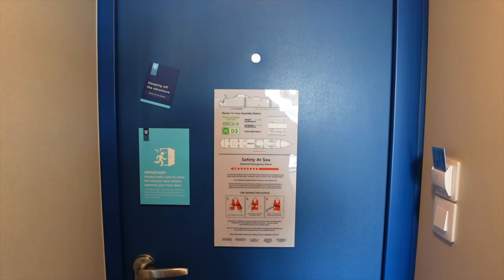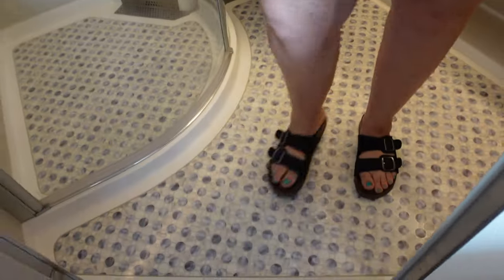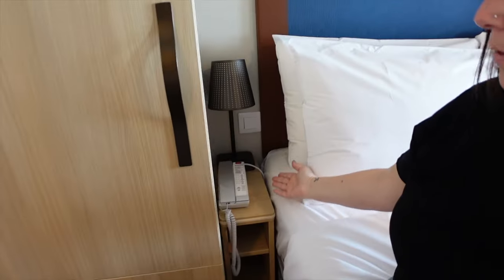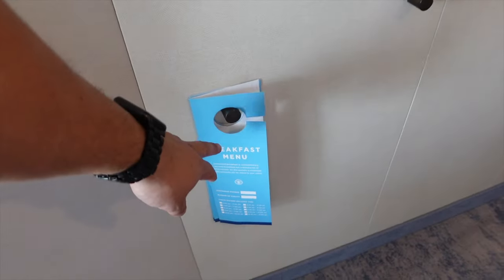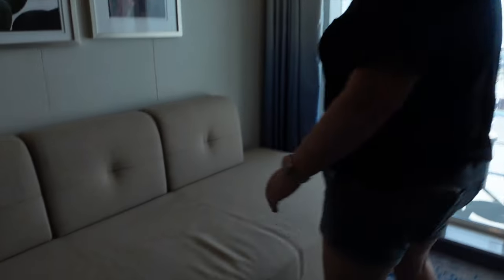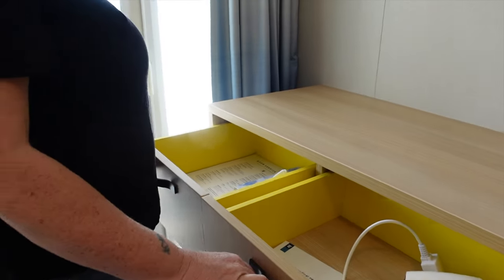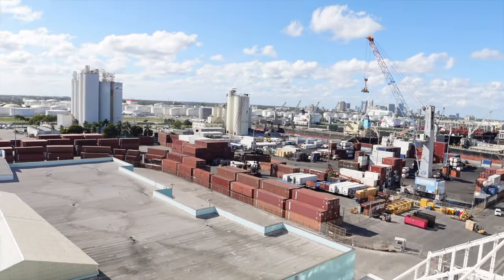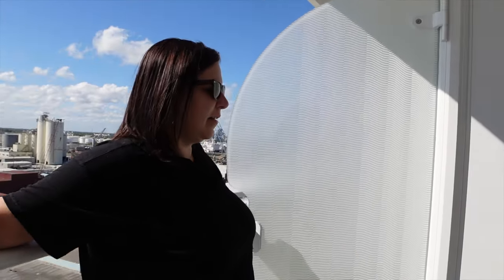12602 BALCONY ROOM TOUR!!! | WONDER OF THE SEAS | EPISODE 2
In this video, we're taking you on a tour of room 12602, a balcony stateroom on board Royal Caribbean's Wonder Of The Seas. We'll show you the features and amenities of this comfortable and luxurious room, and give you an idea of what it's like to stay in a balcony room on this amazing ship.

Join us as we take you through the stateroom's layout, from the spacious balcony to the comfortable seating area and plush bed. We'll show you the room's storage options, including the closet and drawers, and give you a look at the room's mini-fridge and coffee maker.

We'll also share our thoughts on the room's overall design, cleanliness, and comfort level. We'll give you an idea of what it's like to wake up to the stunning ocean views from the balcony and enjoy the sea breeze from the comfort of your own room.

Whether you're a seasoned cruiser or a first-time traveler, a balcony room on the Wonder Of The Seas is sure to impress. With its spacious layout, modern amenities, and breathtaking views, this room is the perfect place to relax and unwind during your cruise.

So come along with us and experience the comfort and luxury of room 12602 on board the Wonder Of The Seas. Whether you're planning to sail on this amazing ship or just curious about what it's like to stay in a balcony room, we think you'll find this video informative and enjoyable.

Ways to help the channel:
Ahoy, fellow cruisers and travel enthusiasts! We're excited to invite you to check out our Amazon store where you can find a wide variety of travel products that we personally use and love, along with the camera gear we use to capture all of our epic adventures. The best part? Shopping through our store won't cost you a penny extra, but for every purchase you make, we receive a small commission that helps us continue to bring you the best travel tips, reviews, and experiences possible.
We're always on the lookout for new and exciting travel gear, so you can be sure you're getting the latest and greatest products in our store. From luggage to gadgets and accessories, we've got everything you need to take your travels to the next level.
So head on over, browse our selection, and find the perfect gear for your next adventure. We've got plenty more exciting travel content coming your way. Thanks for your support, and happy cruising!